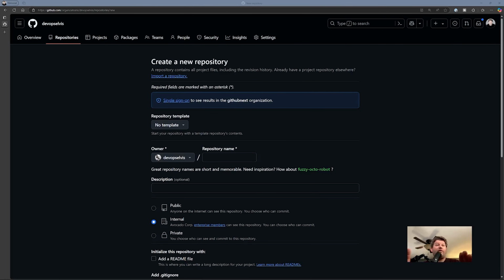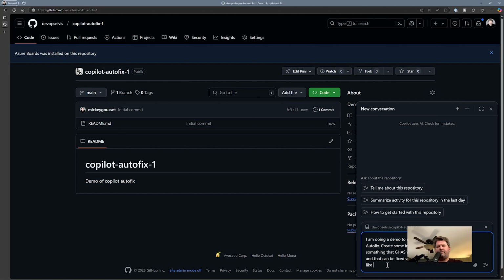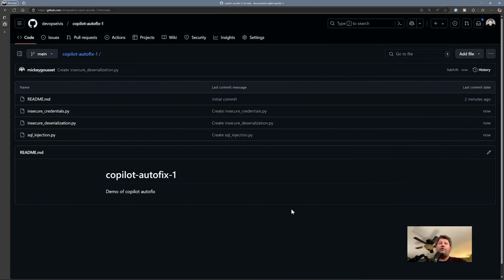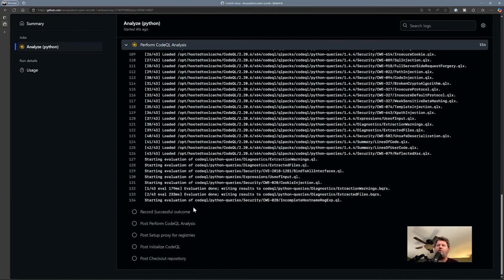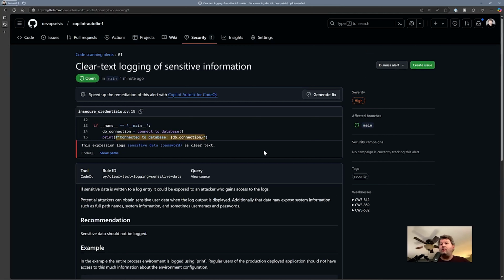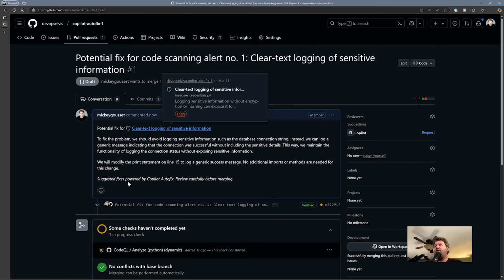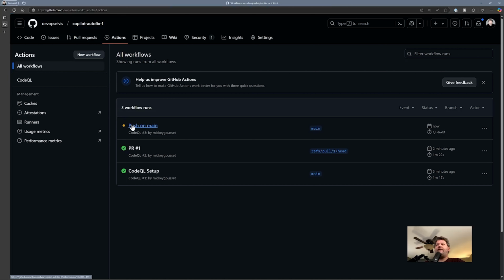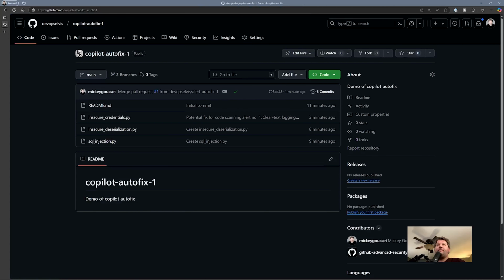Unlock the Power of GitHub Copilot Autofix: Fix Security Alerts in Minutes!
Discover how to revolutionize your coding workflow with GitHub's AI-powered Copilot Autofix. This game-changing tool accelerates vulnerability remediation, helping you address security alerts up to three times faster than manual methods. In this video, learn how to leverage Copilot Autofix to quickly identify and fix code vulnerabilities, including SQL injection and cross-site scripting (XSS) flaws.

Key Takeaways:

❗Efficient Vulnerability Fixing: Reduce fix times from hours to just minutes.
❗AI-Driven Code Suggestions: Get actionable security recommendations tailored to your codebase.
❗Streamlined Development: Enhance code security and developer productivity with automated solutions.

Watch now to transform your development process and say goodbye to tedious manual fixes!